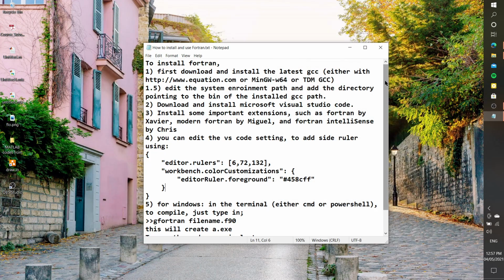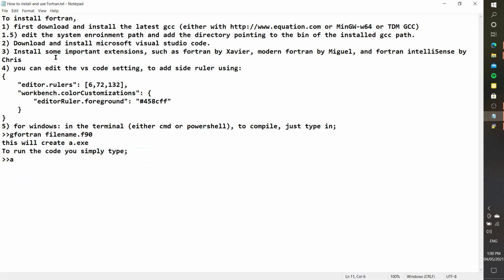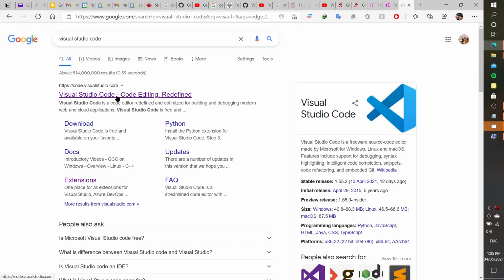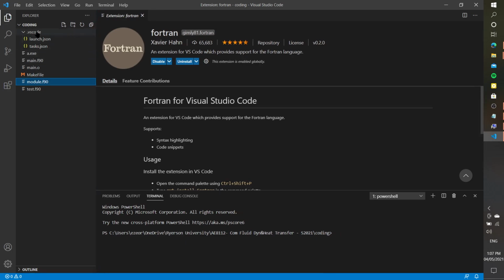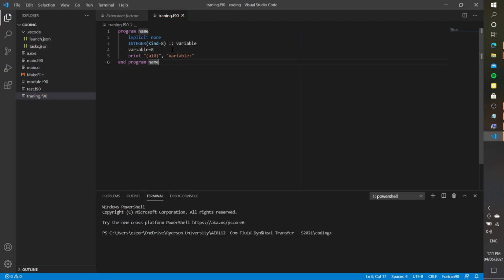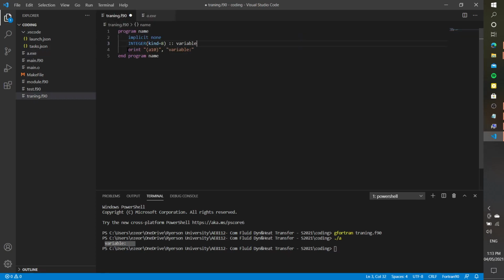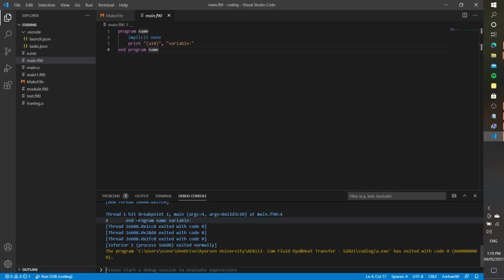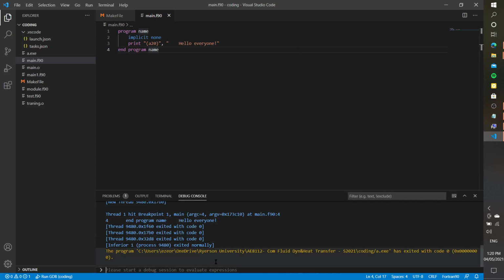Install Fortran on Windows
Please if you have any difficulty creating the .vscode file and the Make file, let me know and I will help you.